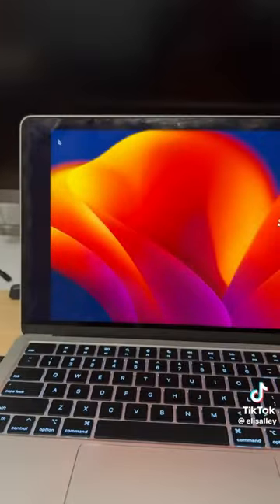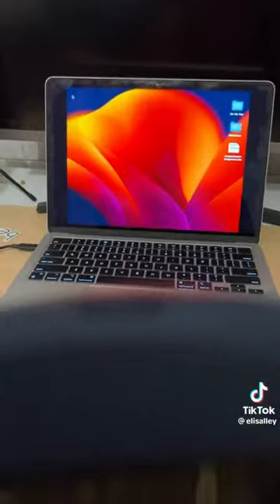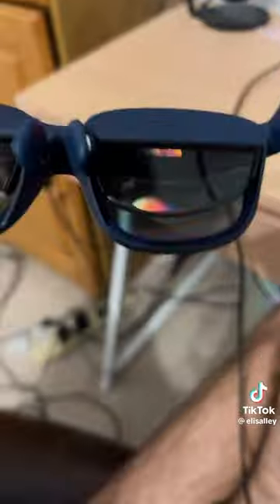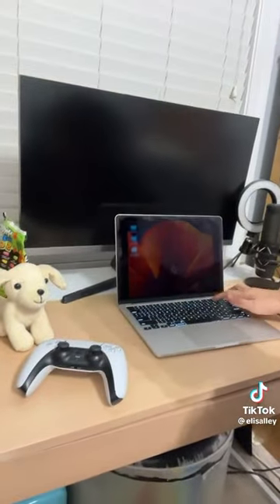This sunglasses turned nto a Home Theater! 🌞🕶️ | Projector Sunglasses Review